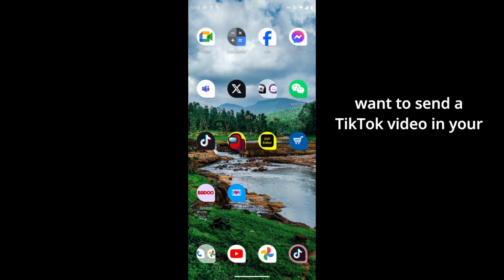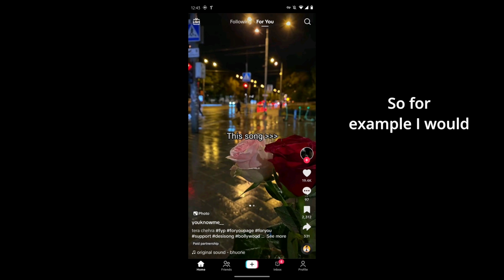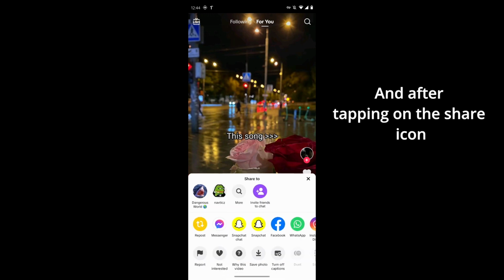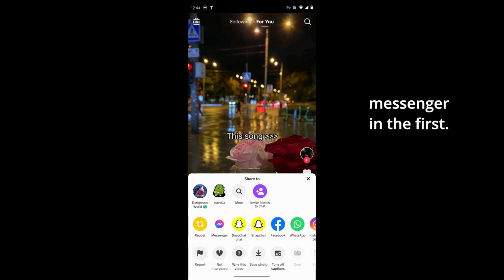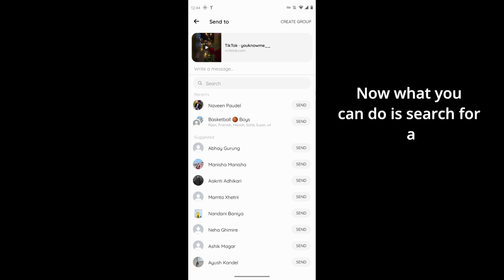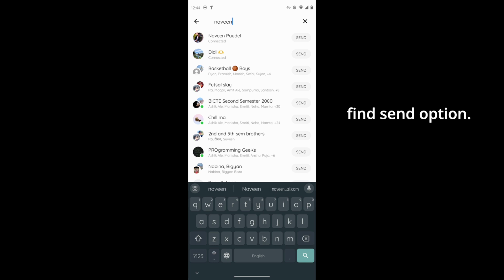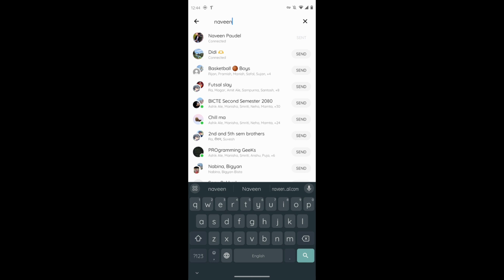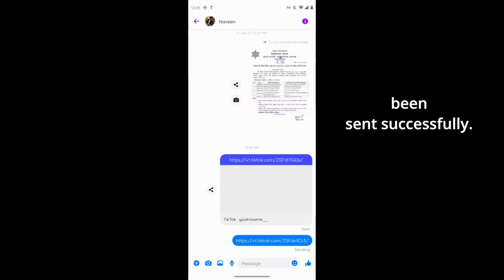How to Send TikTok Videos on Messenger?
Learn How to Send TikTok Videos on Messenger with quick and easy steps.

Craving to share your TikTok masterpieces with your Messenger besties? Yearning to let your squad laugh, cry, and dance along with the latest viral trends? Fear not, This How To Crow guide unveils the secrets of seamlessly sending TikTok videos on Messenger.